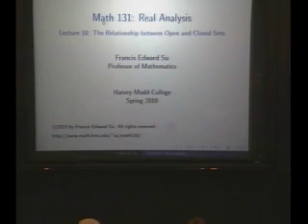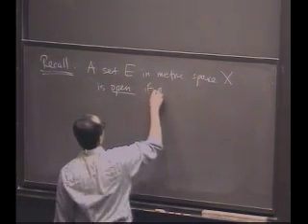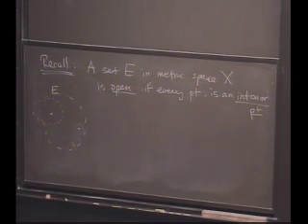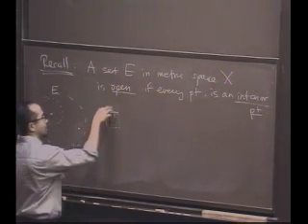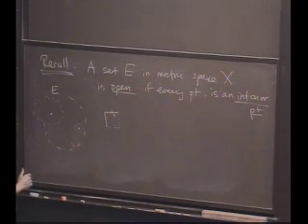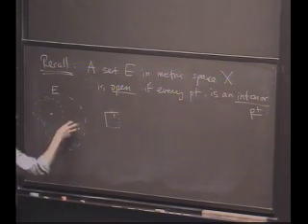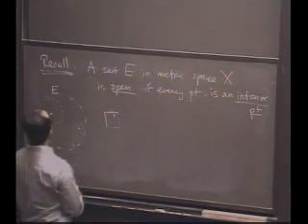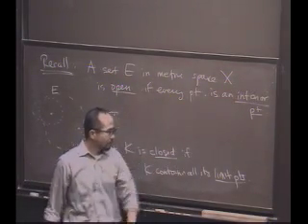Real Analysis, Lecture 10: The Relationship Between Open and Closed Sets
Real Analysis, Spring 2010, Harvey Mudd College, Professor Francis Su.